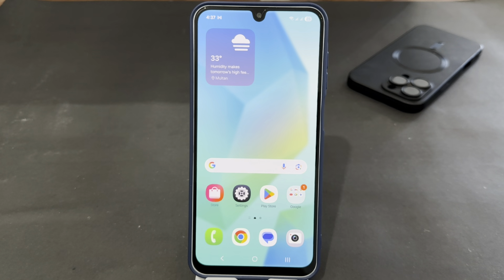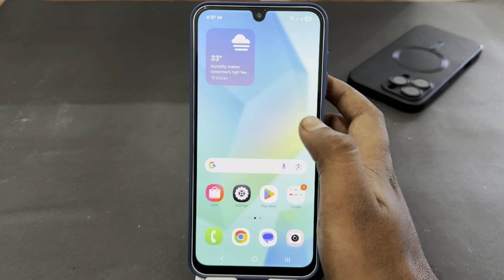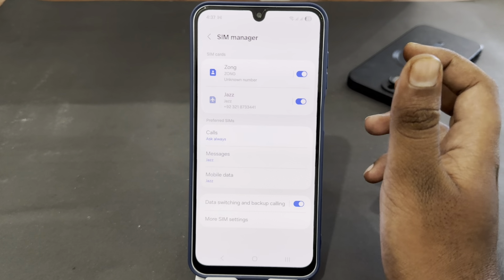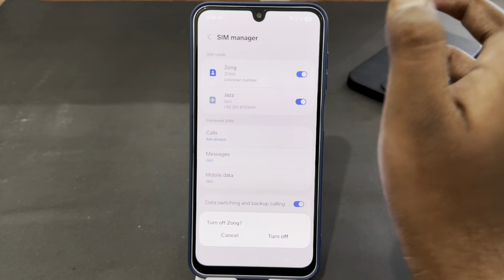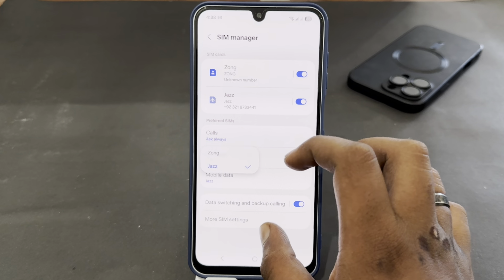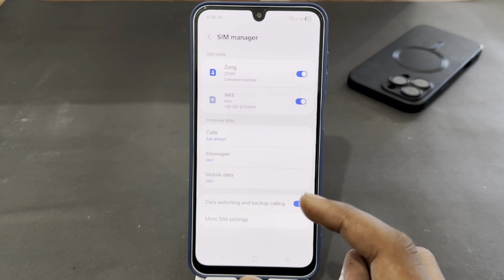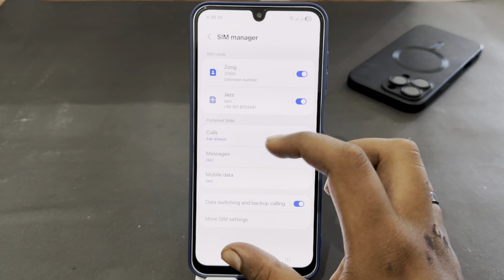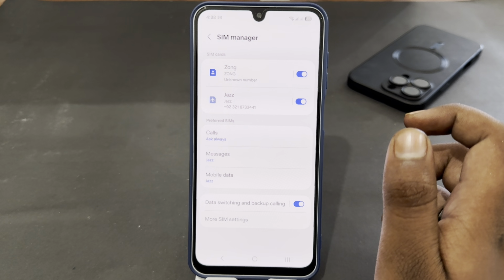How to Manage Dual SIM Settings on Samsung Galaxy A36/A56 (Complete Guide)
Video Description
(Copy and paste the text below, filling in your specific links.)

Running two numbers on your Samsung Galaxy A36 or A56? This complete guide will show you how to master every Dual SIM setting, so you're always in control of which SIM is used for calls, data, and messages. Never get confused again!

In this tutorial, I'll cover everything you need to know:
✅ Initial Setup: How to properly insert and recognize both SIM cards.
✅ Smart Defaults: How to set your preferred SIM for mobile data, voice calls, and SMS messaging.
✅ On-Demand Choosing: How to manually select which SIM to use for every call you make.
✅ Organization: How to rename your SIM cards (e.g., "Work" & "Personal") for easy identification.
✅ Dual Messenger: How to use two WhatsApp accounts with your two SIM numbers.
✅ Pro Tips: How to enable call forwarding and manage other advanced features.

⏰ TIMESTAMPS / CHAPTERS:
0:00 - Why Dual SIM on the A36/A56 is Awesome
0:50 - Initial SIM Card Setup & Recognition
1:45 - How to Rename SIM 1 and SIM 2 (Crucial Step!)
2:30 - Setting Your Default Mobile Data SIM
3:15 - Choosing a Default SIM for Calls & Messages
4:00 - How to Manually Choose a SIM for Each Call
4:45 - Enabling Dual Messenger for Dual WhatsApp/Telegram
5:30 - Advanced Settings: Call Forwarding & More
6:15 - Pro Tips for Battery Life and Network Management

🔗 USEFUL LINKS:
Best Dual SIM Tips Blog Post: [Link to your blog/website]
How to Extend Battery Life on A36/A56: [Link to your other video]

💬 How do YOU use Dual SIM?
Do you have one for work and one personal? Or one for travel? Share your setup in the comments below!

New chat